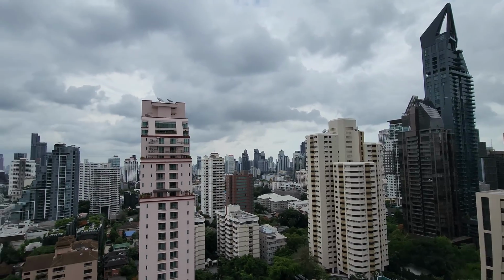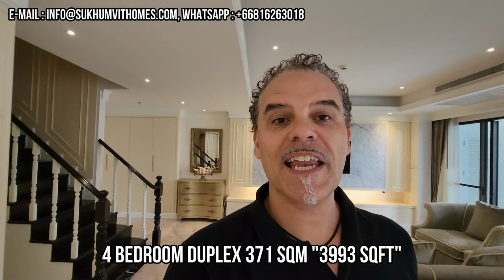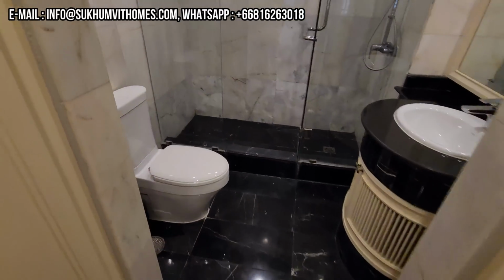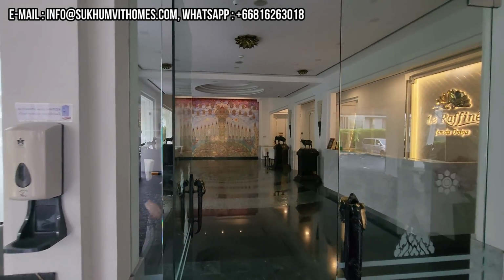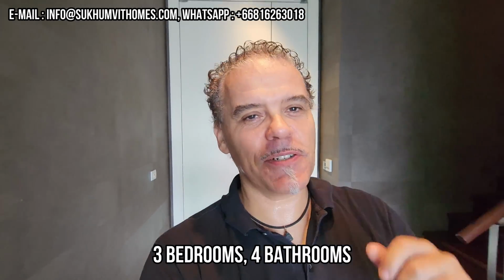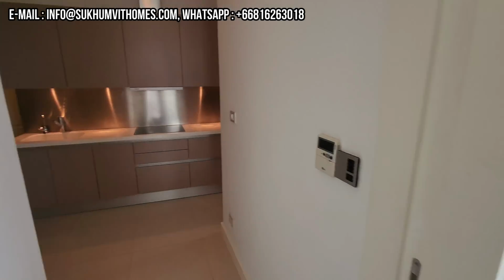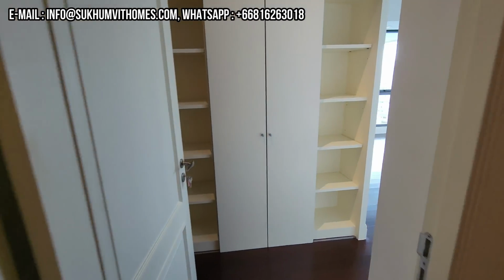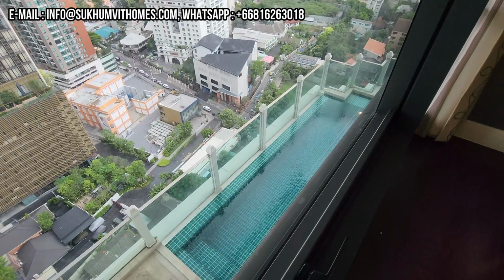Luxury Apartment Central Bangkok with Private Pool Le Raffine 🇹🇭 Thailand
Private swimming pool on your Balcony in the heart of Bangkok? It is possible at Le Raffine 39 Apartments. I will show 2 available units in different buildings during this luxury Property tour in Bangkok.

We have a 4 Bedroom Duplex with private pool in Le Raffine 24 on Sukhumvit 24, and a 3 Bedroom for rent and sale at Le Raffine 39 in Sukhumvit 39.

Le Raffine 24 was constructed in 2005 and Le Raffine 39 in 2009. All units in this building have a private swimming pool. If you are moving to Bangkok and looking for something special, feel free to connect. This is a popular option for Expats that move to Bangkok on a company contract.

00:00 Intro
00:23 Le Raffine 24
01:44 Condo Tour
04:15 Le Raffine 39
06:30 Luxury Condo Tour